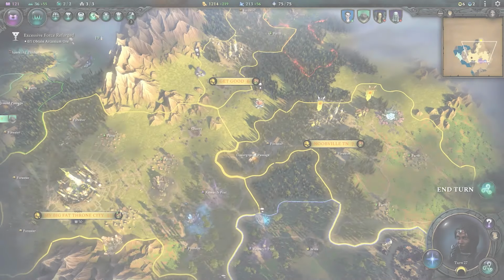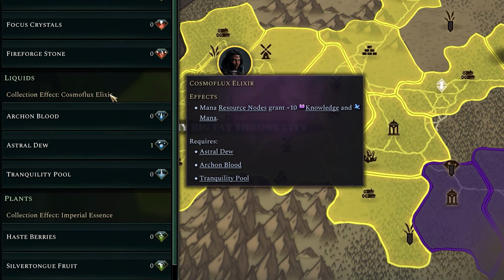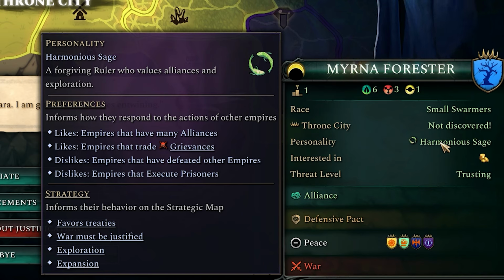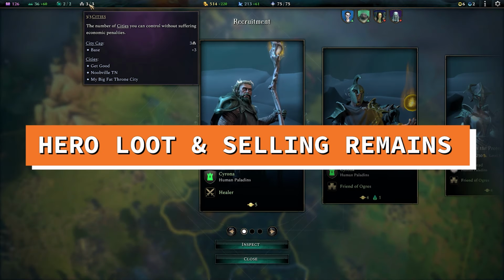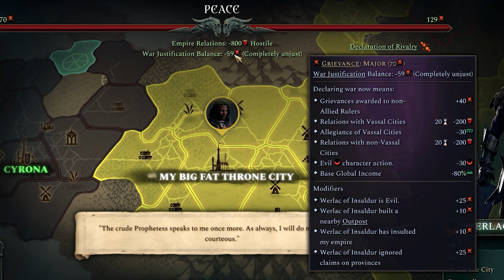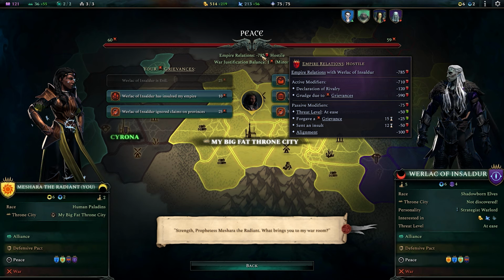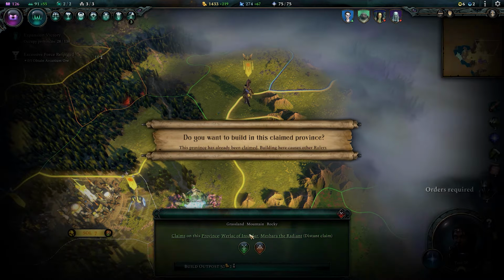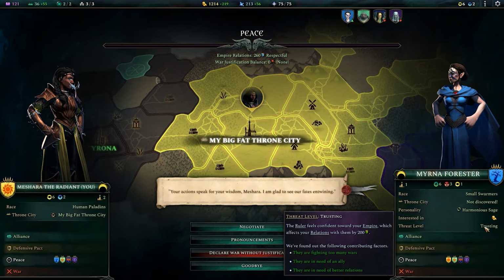Age of Wonders 4: The 7 NOOB MISTAKES Everyone is Making!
Welcome back to another Age of Wonders 4 quick tips tutorial video. In this guide I'm talking about the common pitfalls and mistakes it's easy to fall into during an Age of Wonders 4 campaign. From failing to collect magic materials, to understanding how the AI decides whether they'll tolerate you or not, to the role of hero items and selling those in the crypt, to leveraging grievances. I'll teach you how grievances and diplomacy work in age of wonders 4, and how you can game the system to get the desired outcome. Finally, we'll discuss how to plan ahead for victory using a case study of the expansion victory in aow4, before a quick note on the pitfalls of mana, imperium and gold upkeep.

Content:
0:00 - Age of Wonders 4 Tutorial
0:05 - 1. Ignoring Magic Materials
2:11 - 2. Understanding WHO you're up against & why they hate you
4:02 - 3. Hero Loot & The Crypt
5:05 - 4. How to deal with GRIEVANCES
7:21 - 5. Failing to plan ahead for VICTORY
8:17 - 6. Wrong TERRITORIES
9:00 - 7. Defeat via UPKEEP
9:25 - Summary

Video Information
Title: